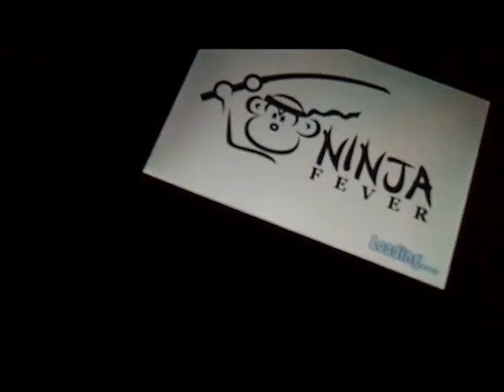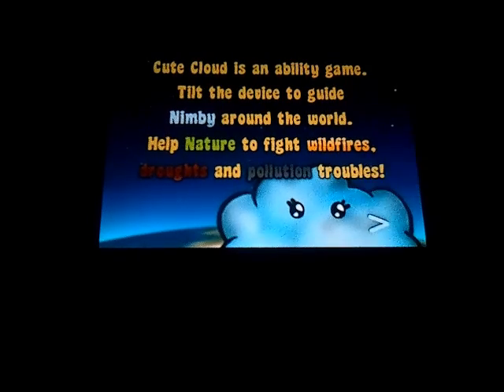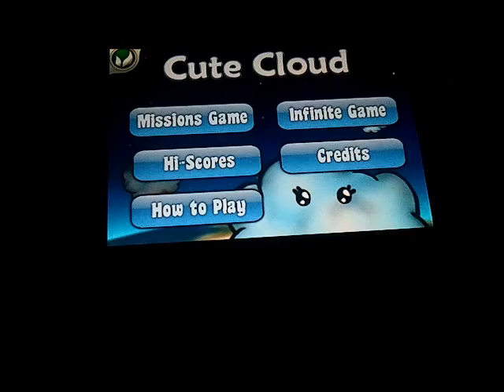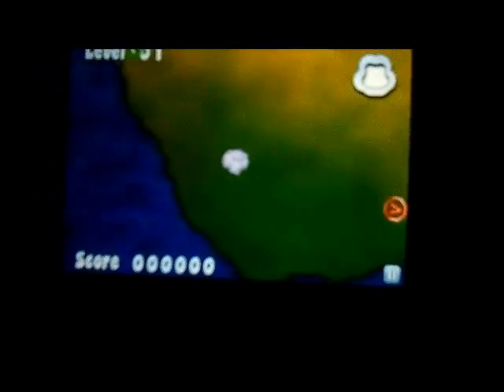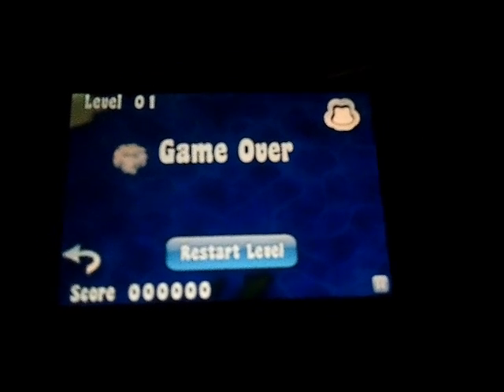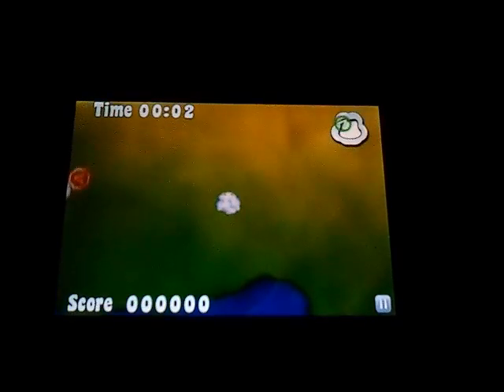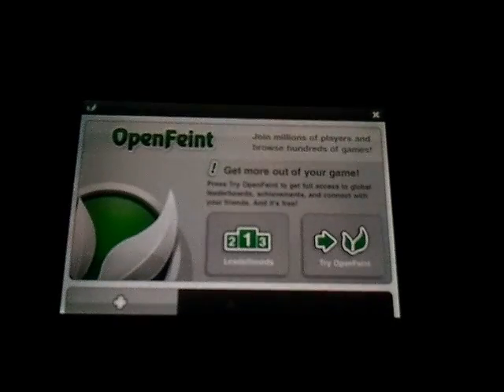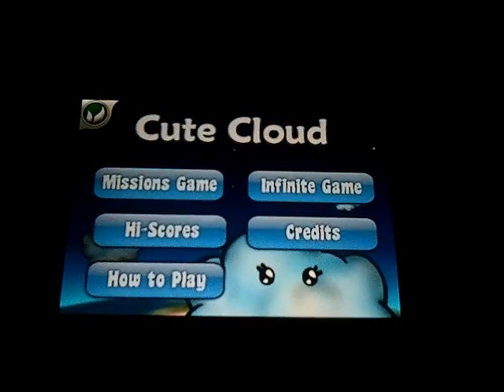Cute Cloud video review